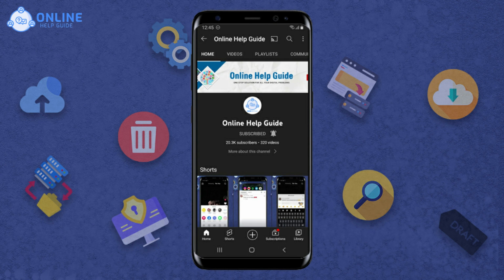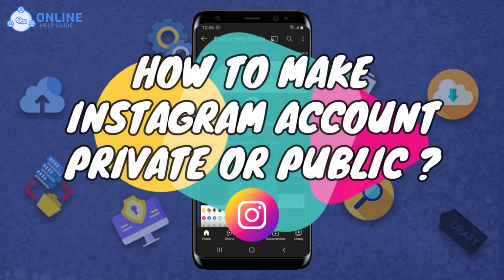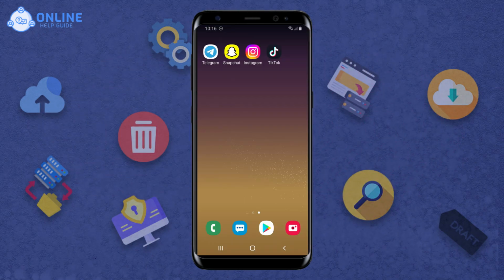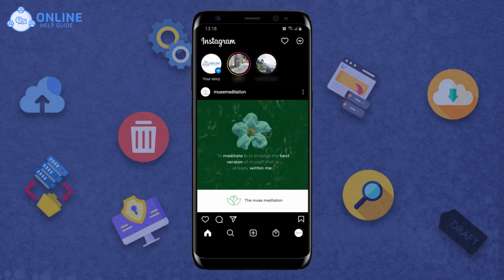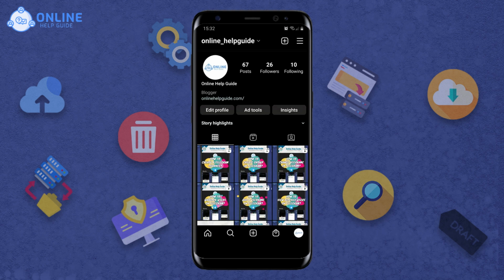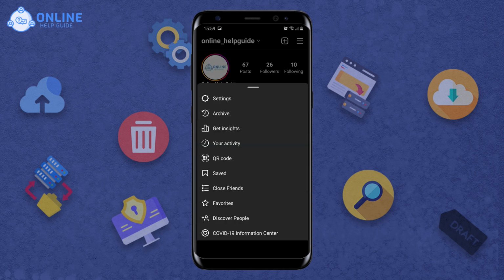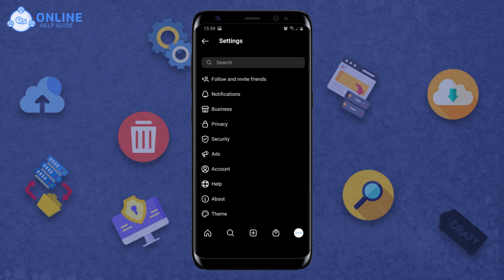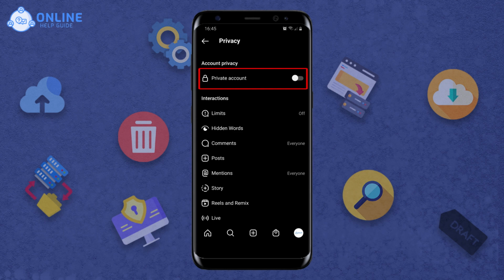How to Make Instagram Account Private or Public | Instagram Guide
Take control of your Instagram account's privacy settings! Whether you want to make your account private or public, this video has got you covered. Learn how to adjust your account's visibility and manage your privacy preferences. Watch now and tailor your Instagram experience to your liking!